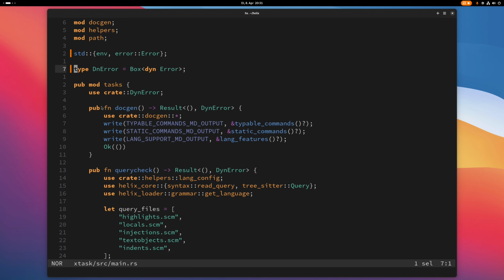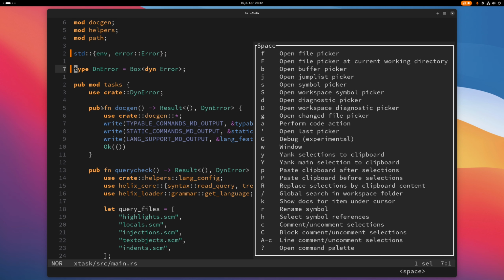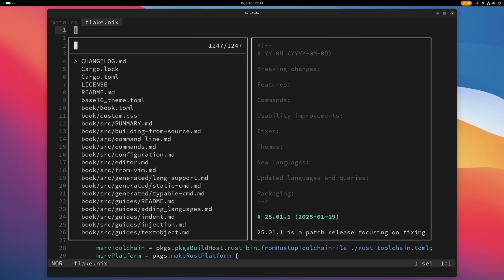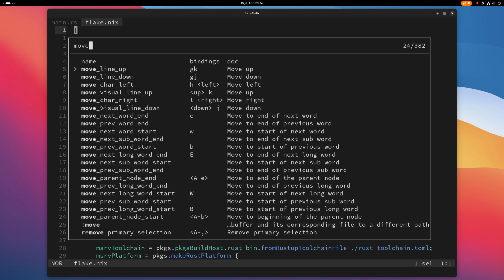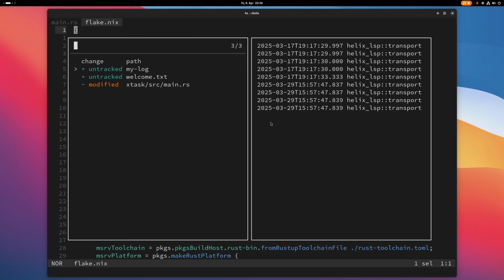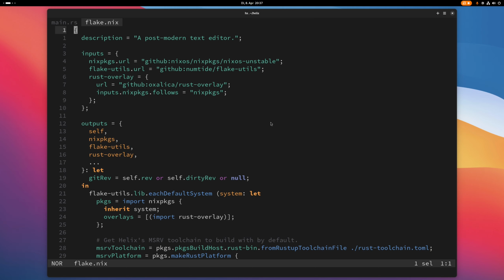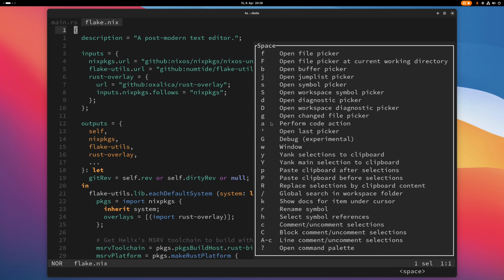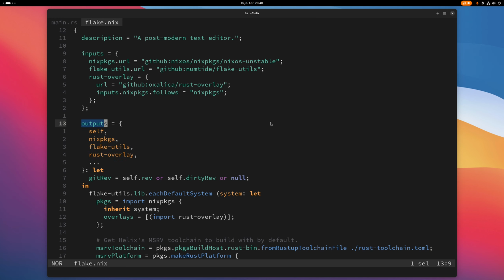Helix Editor Tutorial 8 - Space Mode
# Space mode and the different pickers

- Press space for space mode

- Space mode mostly has a bunch of pickers to choose from, but also other random things that don't fit anywhere else.

- Space+f searches all files in the current project

- Space+F searches all files in the current directory

- Note that .git files and files that are liste in .gitignore are ignored by default.

- Space+/ searches for a keyword globally.

- Space-? opens command palette.

- Space-s for symbol picker

- Space-d for diagnostic picker

- Space-D for workspace diagnostic picker

- Space-k shows docs for item under cursor.

- Space-g for changed file picker.

- Space-' opens the last opened picker.